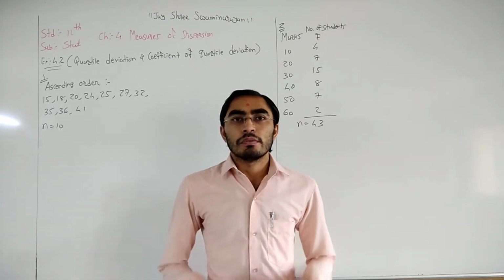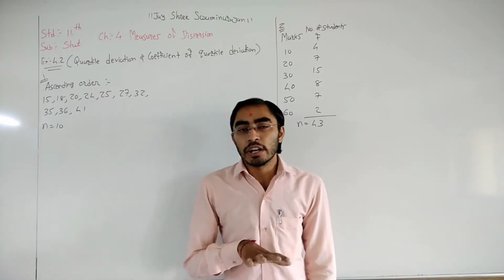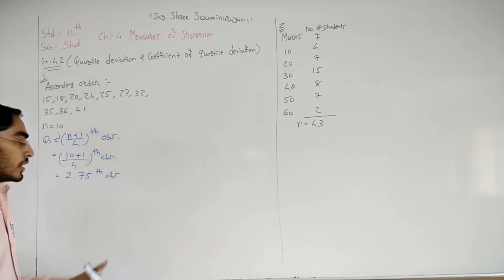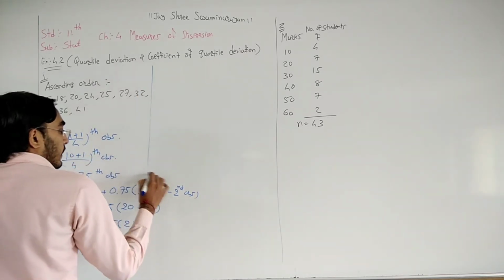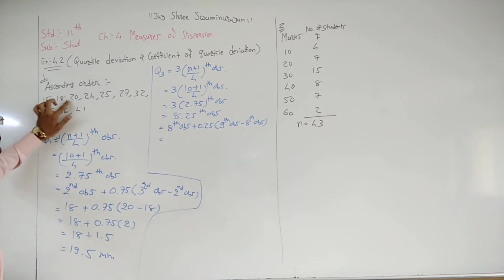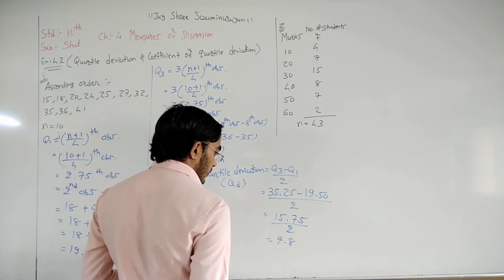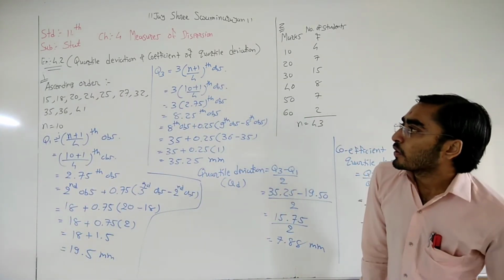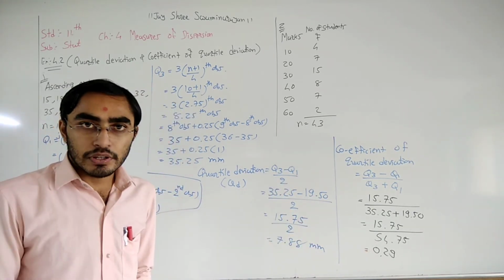Std 11 Stat English medium | Measures of Dispersion | Gseb | By Milan Dholariya | Part 6